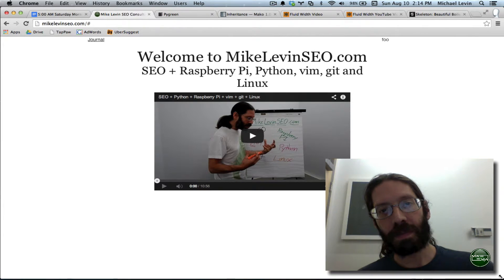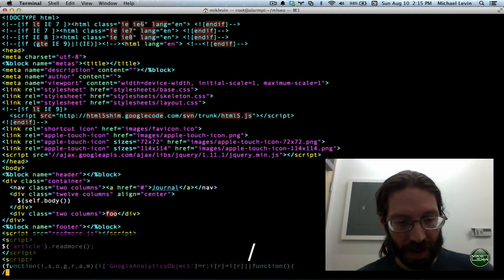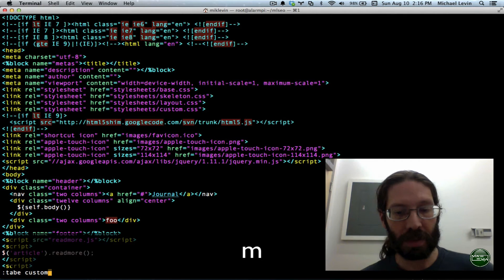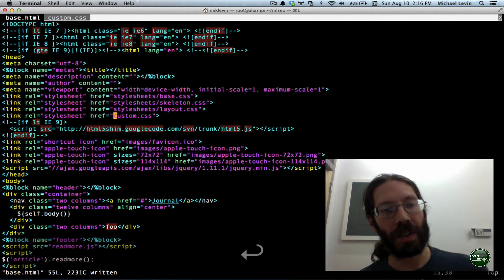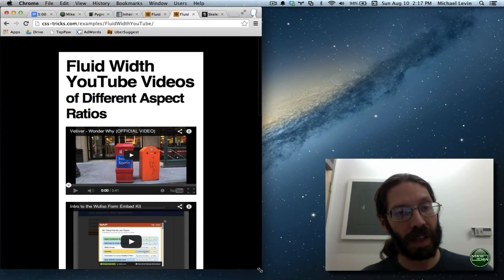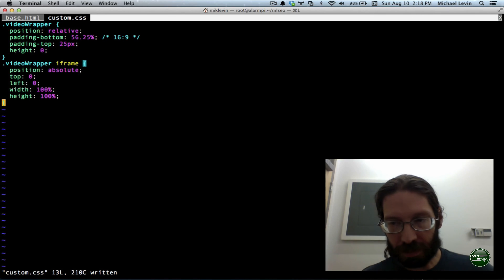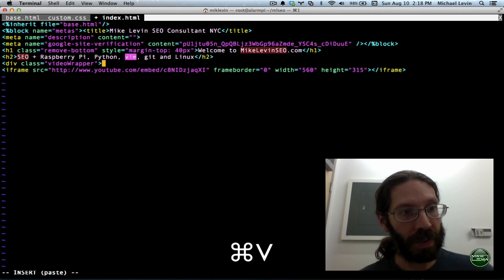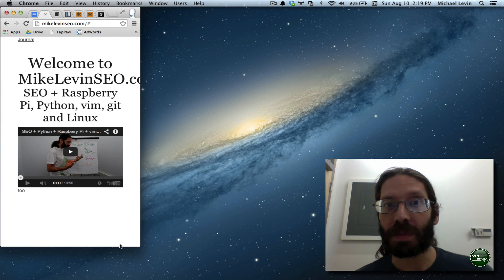Embedded YouTube Videos Resizing to Responsive Design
This is how to make YouTube videos resize their width keeping their aspect ratio down to mobile size and such.